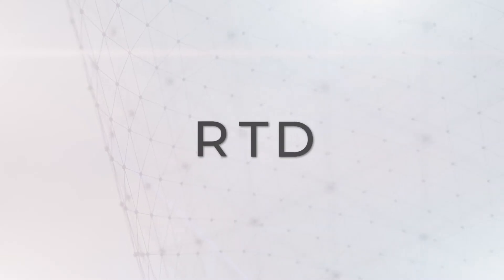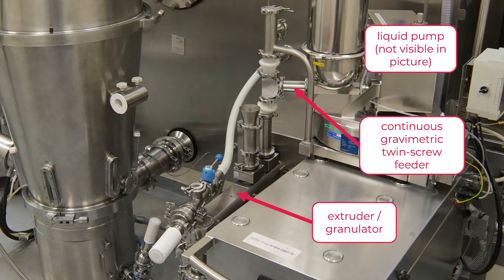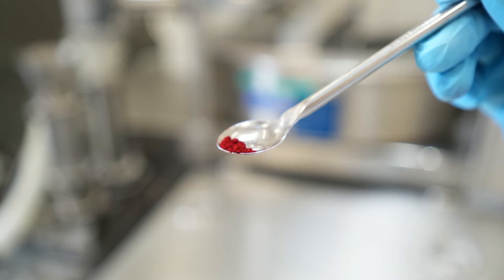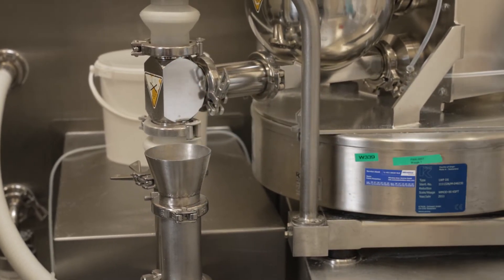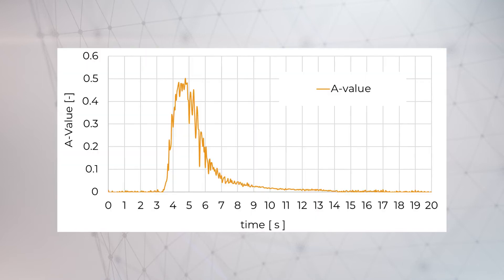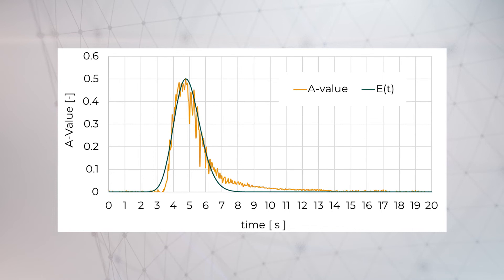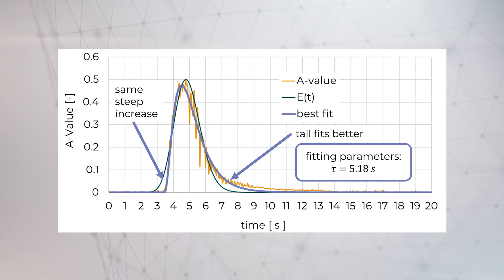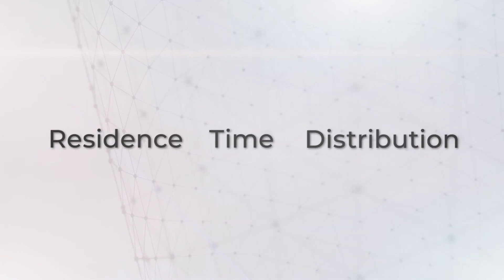Residence Time Distribution - Test Example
Check out the MOOC course on edX
Technology for Continuous production of Medicines